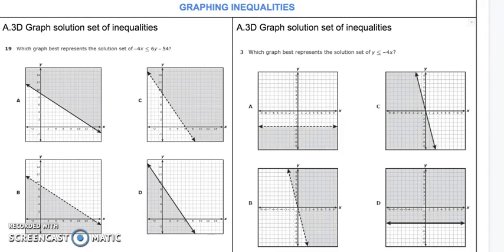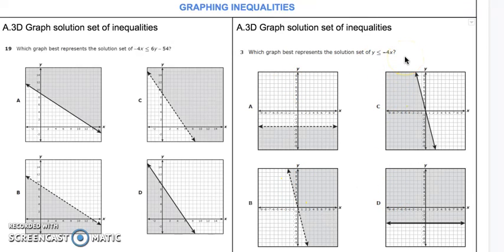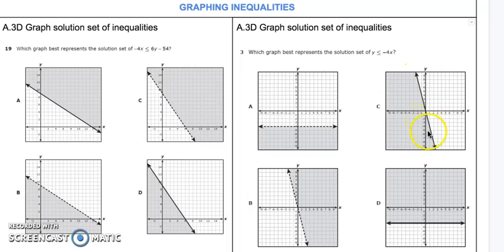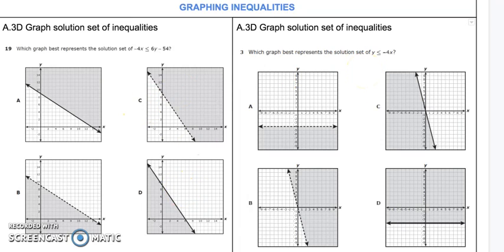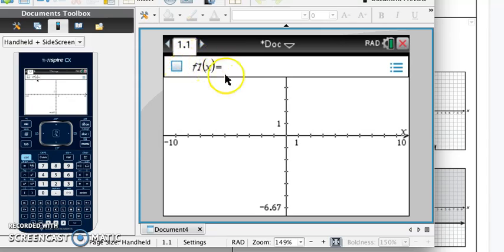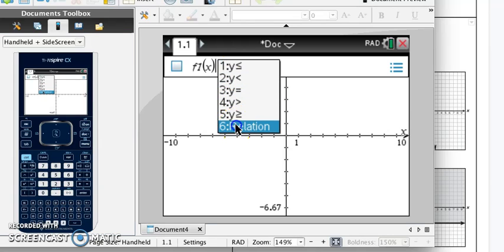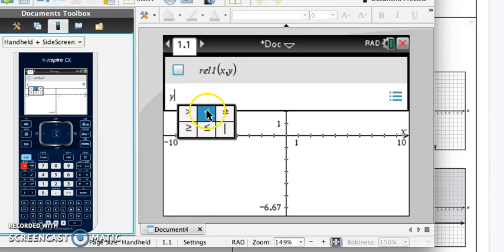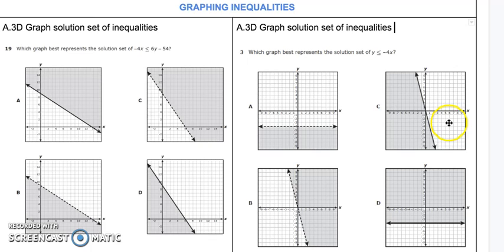A 3D Solutions to ineq